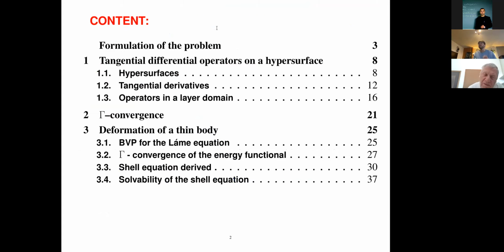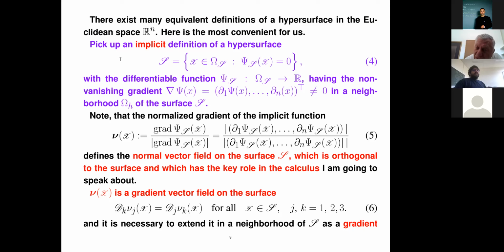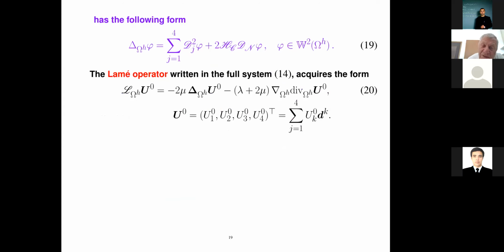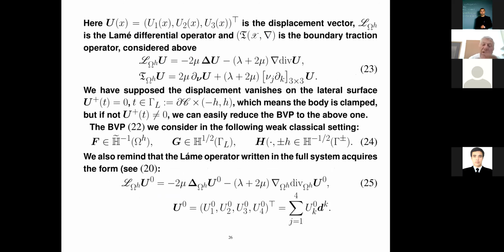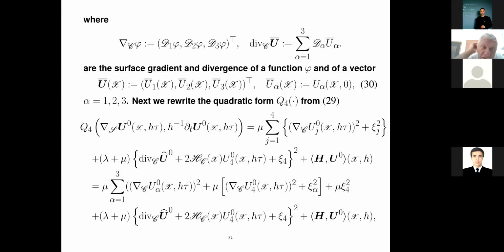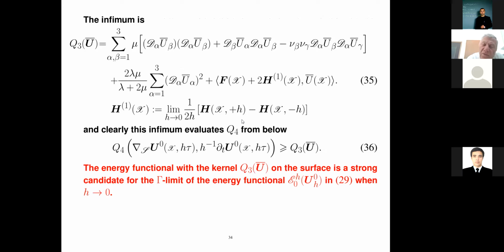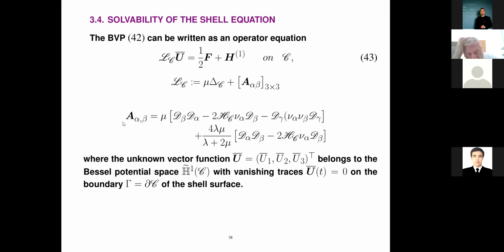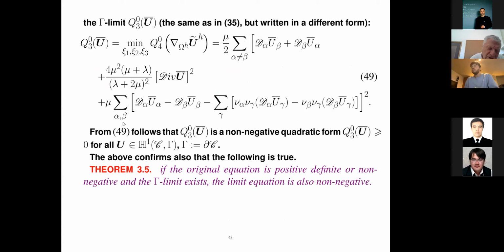4 Roland Duduchava: Shell equation derived by the Г-convergence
Prof. Dr. Roland DuduchavaInstitute of Mathematics, the University of Georgia & A.Razmadze Mathematical Institute, Tbilisi, Georgia